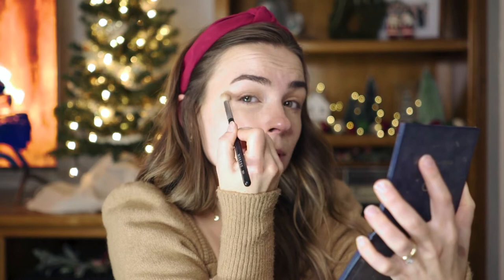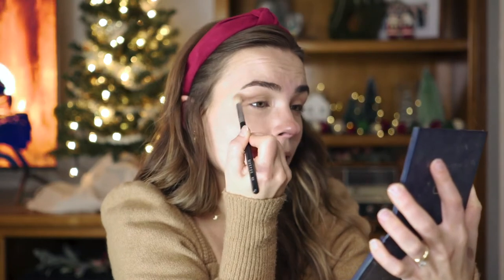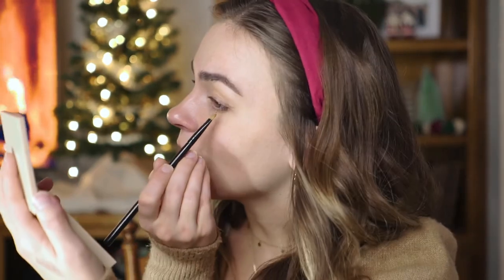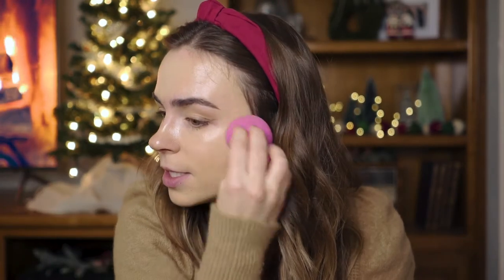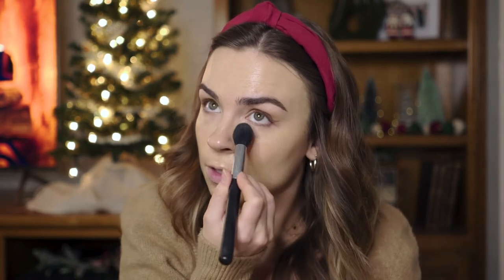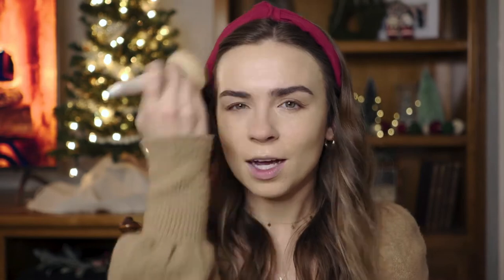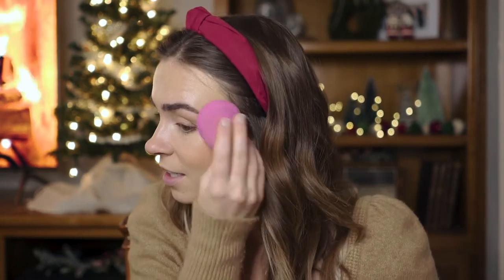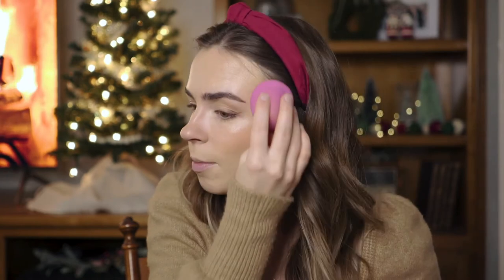CLEAN BEAUTY HOLIDAY MAKEUP | VLOGMAS 2020 DAY 17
Hi friends! Today I am sharing with you a a clean beauty holiday makeup tutorial! I have really been into glowy natural makeup lately and I'm so excited to show you! This would be a perfect makeup look for Christmas Eve, Christmas Day or even New Years Eve 2021!!

Products Mentioned:
Ilia Serum Concealer
RMS Unpowder
Beauty Counter Classic Eyeshadow Palette
Ilia Liquid Powder Chromatic Eye Tint in Fresco
Ilia Super Serum Skin Tint
Tower Tinted Balm in BeachPlease
RMS Magic Luminizer
Ilia Nightlife Bronzing Powder
Ilia Gel Liner
Ilia Limitless Lash Mascara
Lily Lolo Lipstick in Stripped